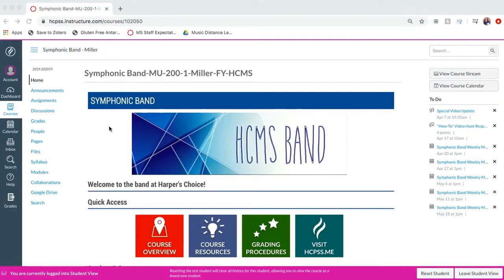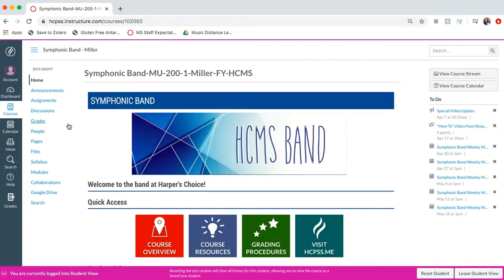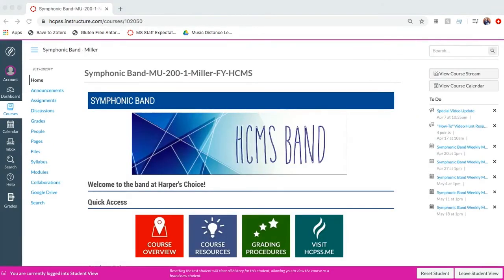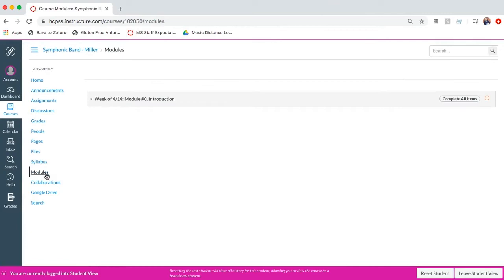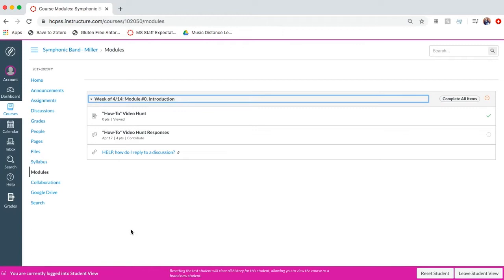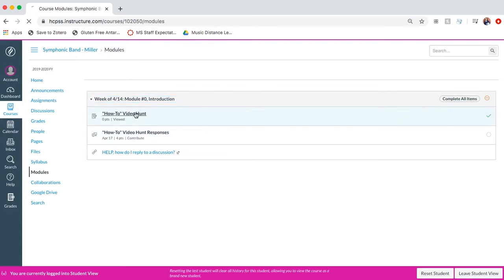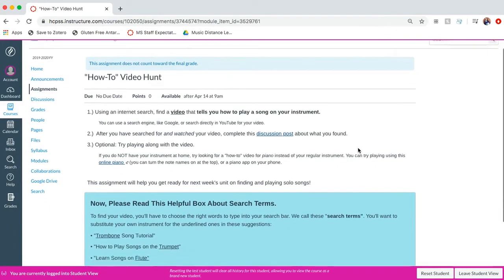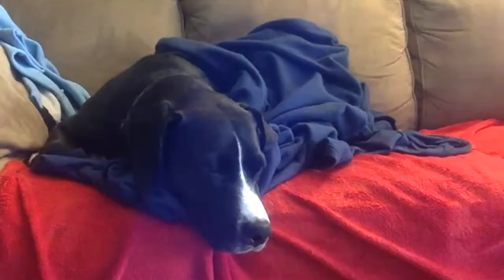HCMS Video Update #2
-This video covers:
-Google Meet times for all bands.
-How to use the Canvas Discussion Board as well as Canvas Modules.
-Our first assignment for the week of 4/14.
-Whether or not my dog likes hats.